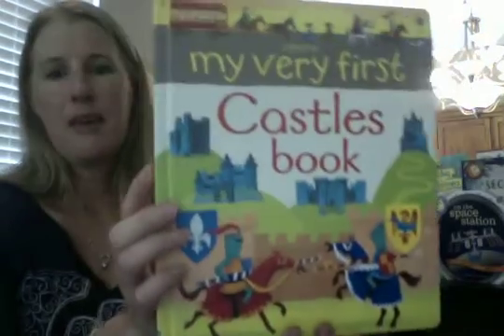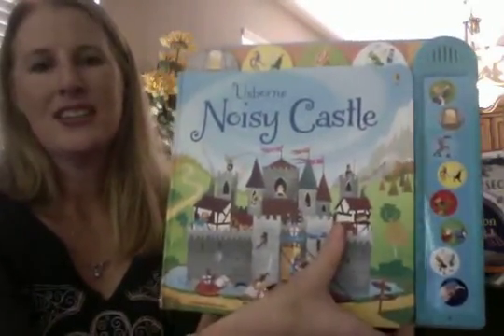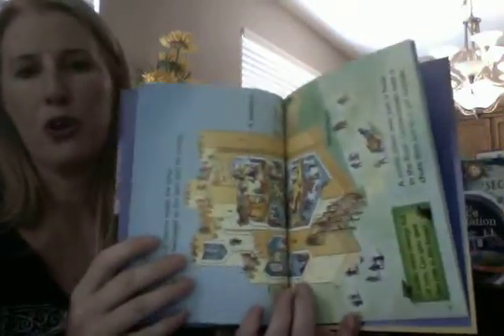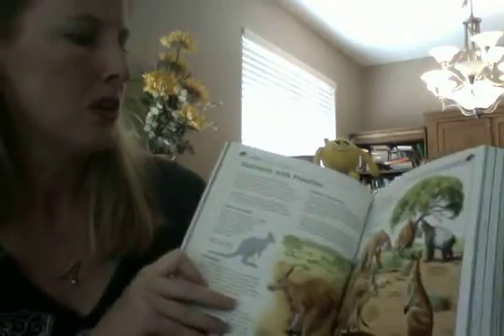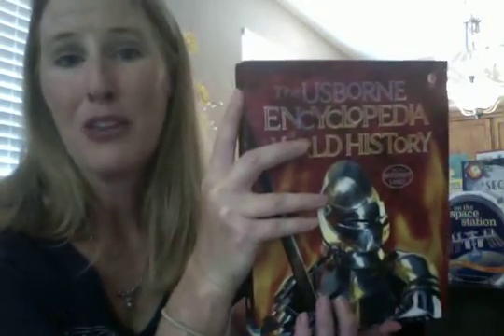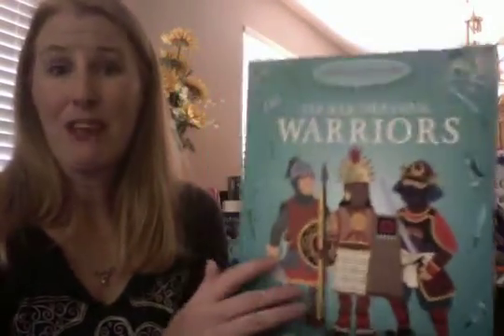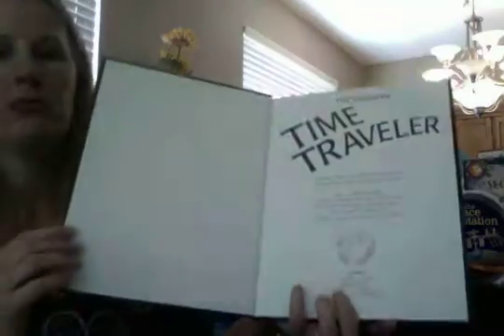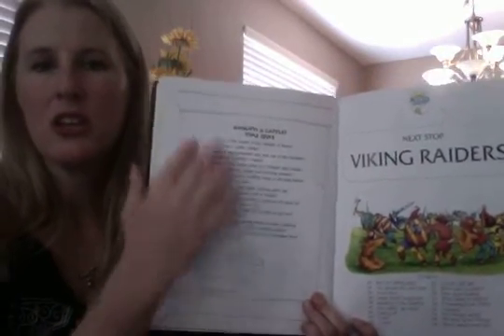Usborne History Resources